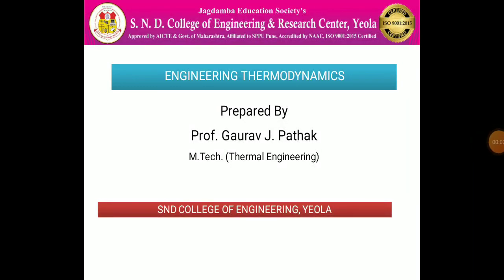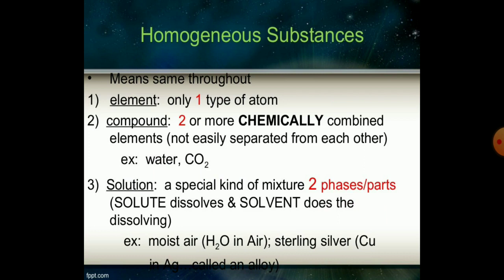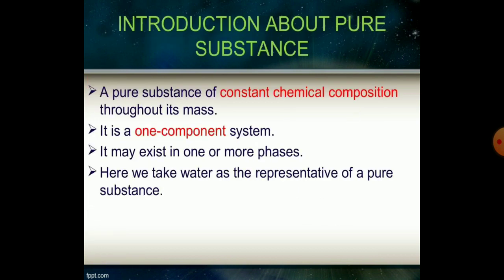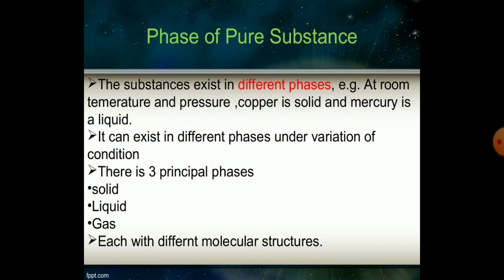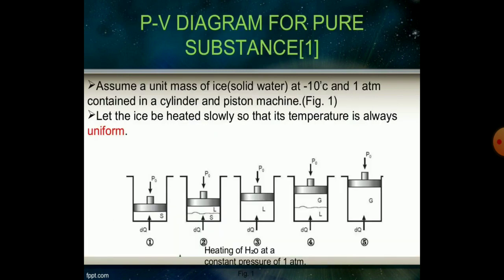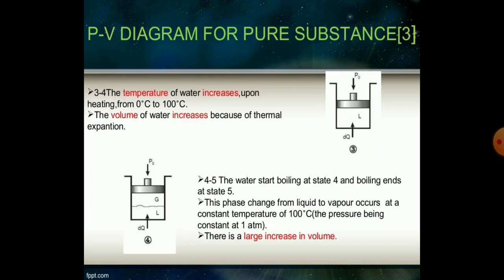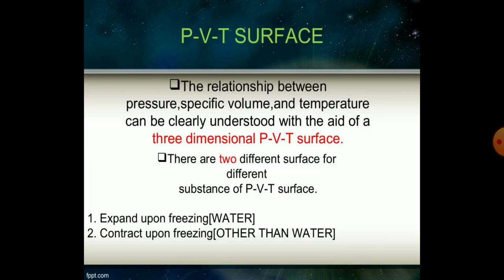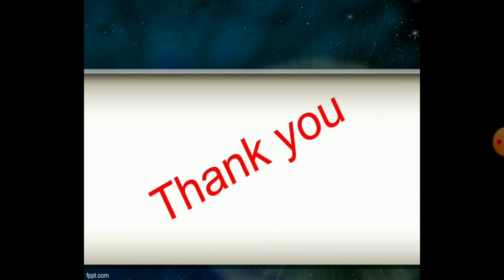Matter and substance